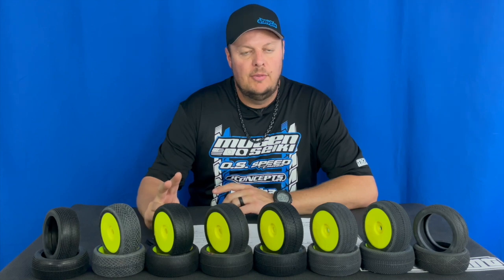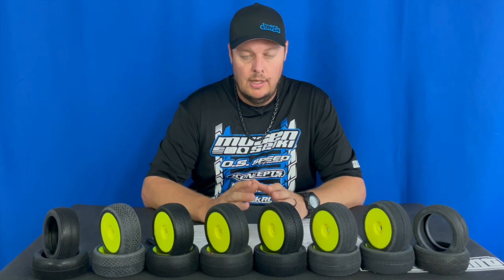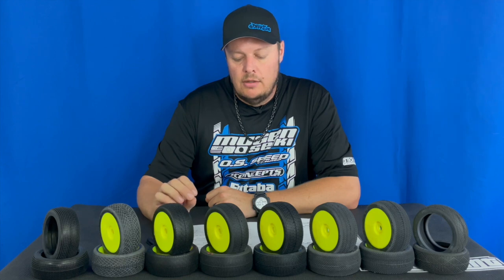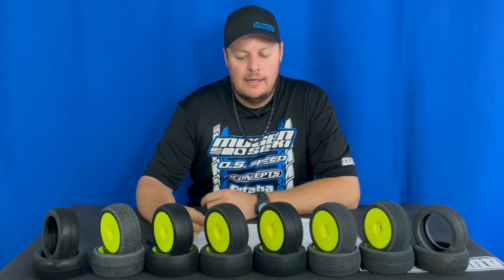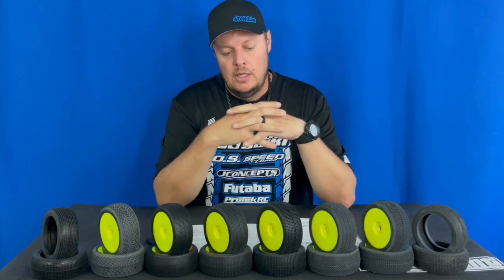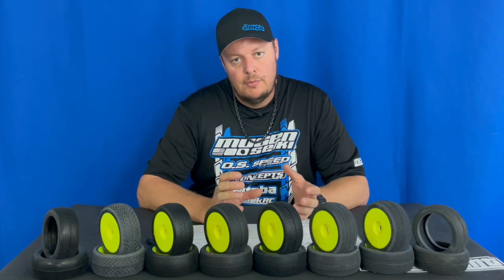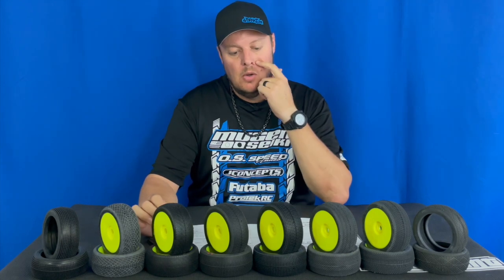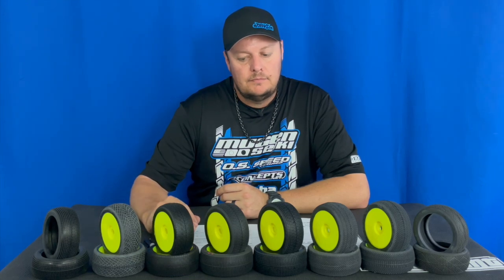Choosing the Correct Tires. Part 1 - Compounds.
Temperature does matter when choosing compounds, but don't rely on only temperature when choosing the correct compound.